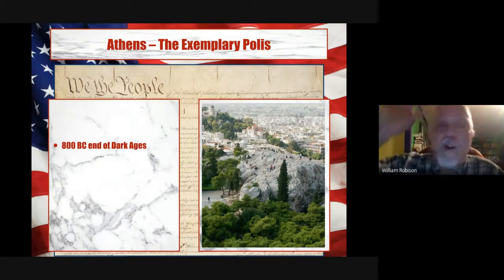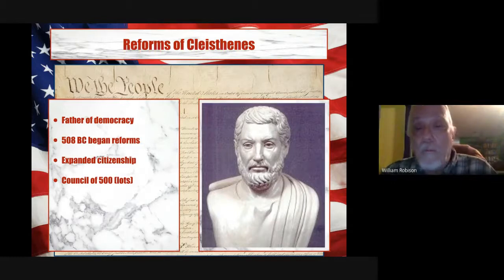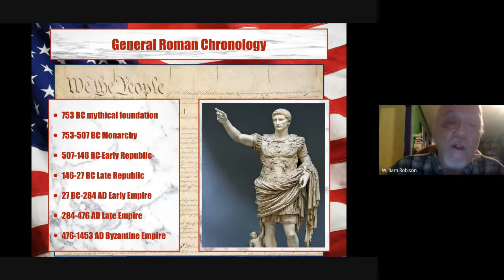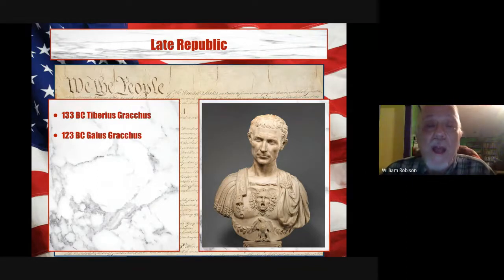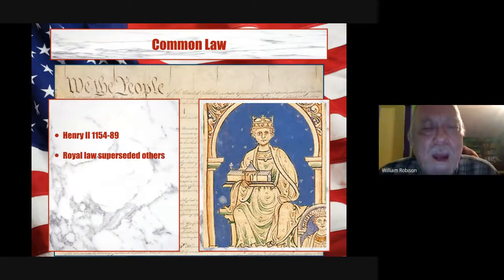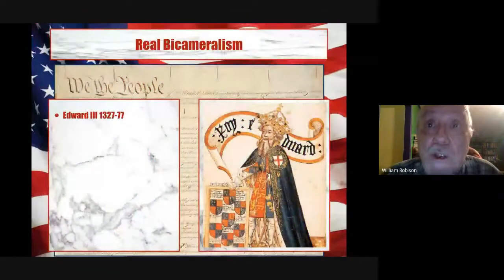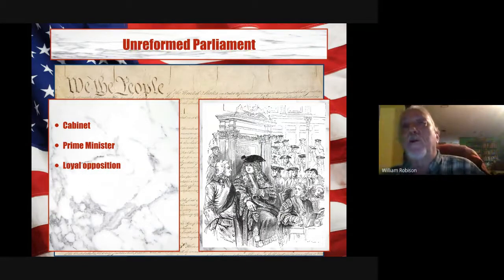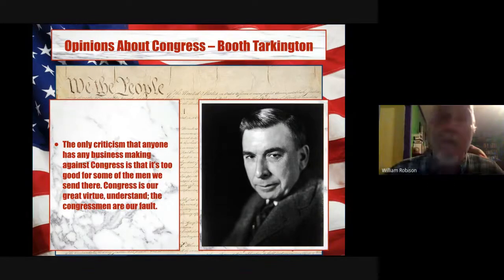Constitution Day Lecture 2020 09 17 at 11 00 GMT 7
Constitution Day Lecture for 2020 by Dr. William B. Robison, Head of the Department of History and Political Science.